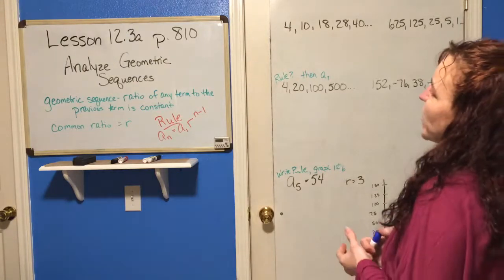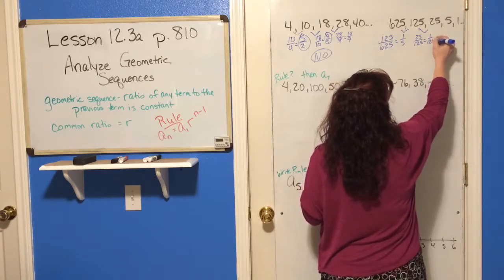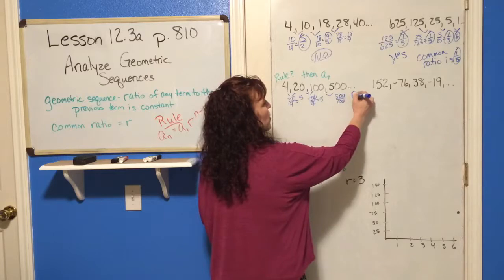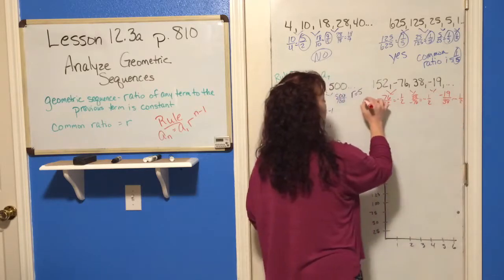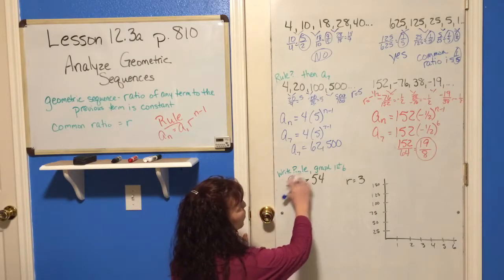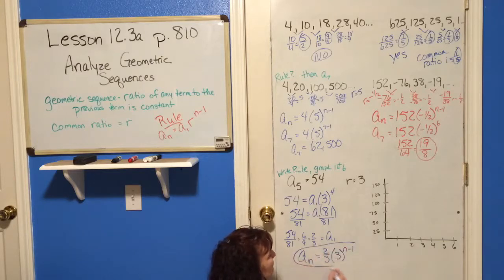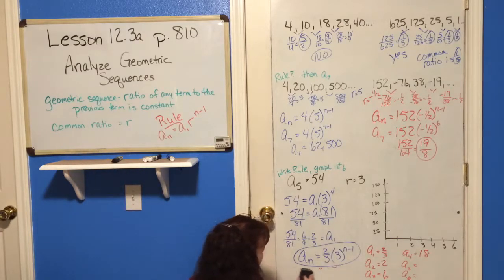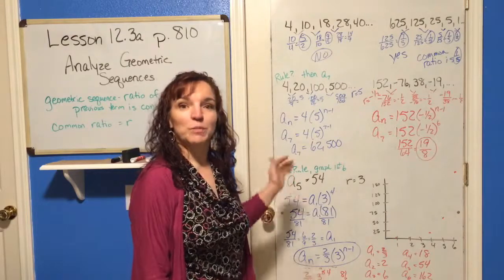Alg2 12.3a - Analyze Geometric Sequences